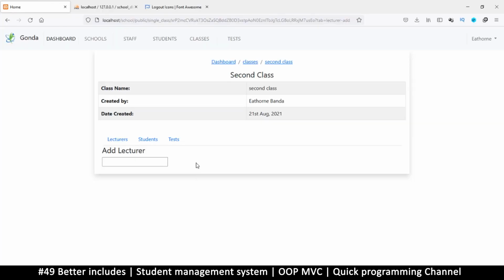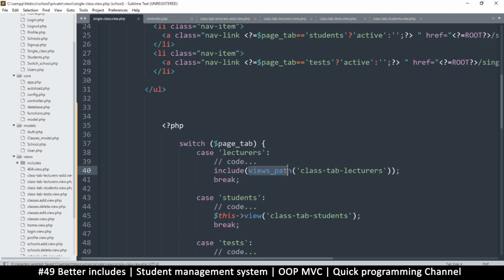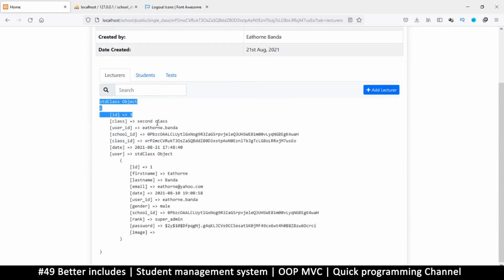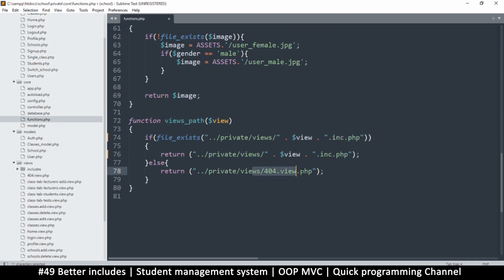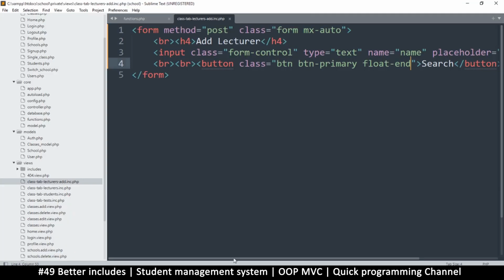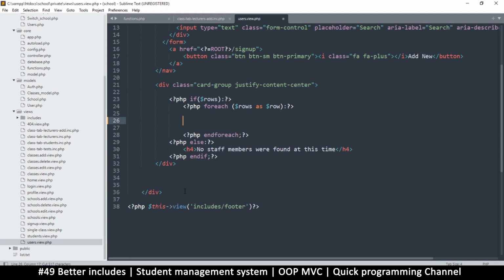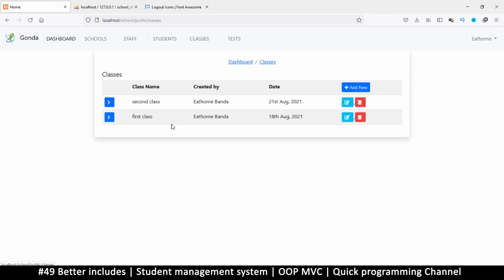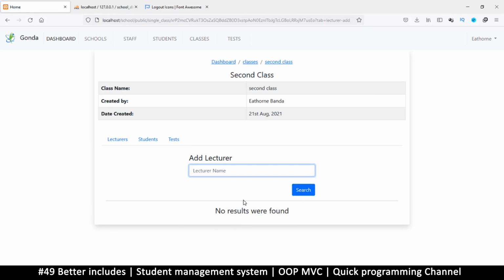#49 Better includes | Student management system in PHP | OOP MVC | Quick programming tutorial